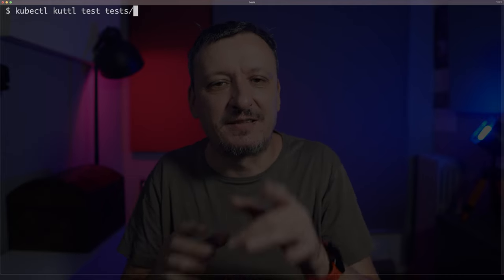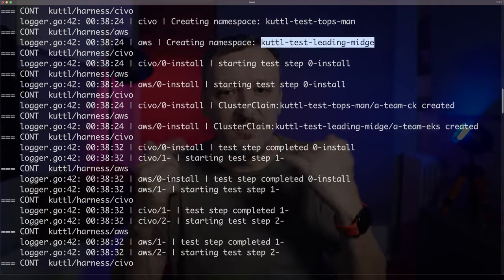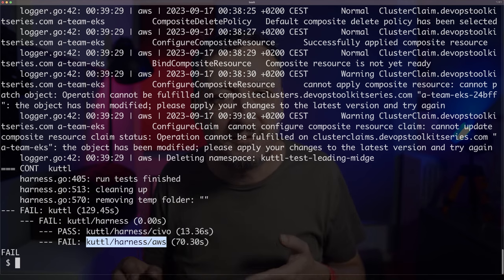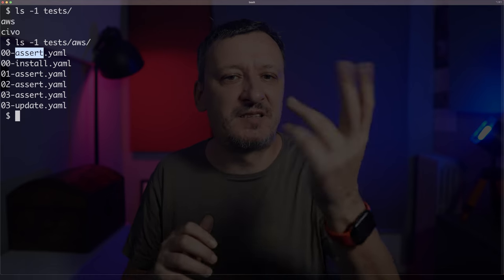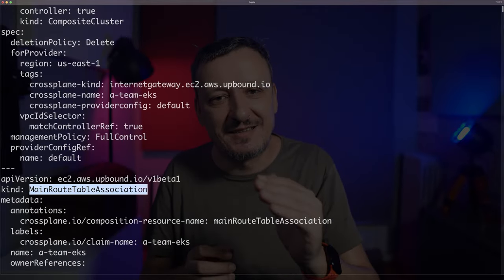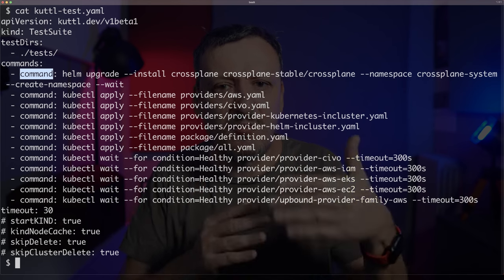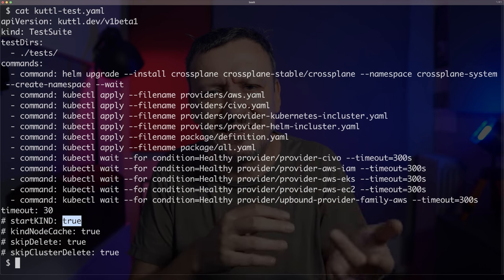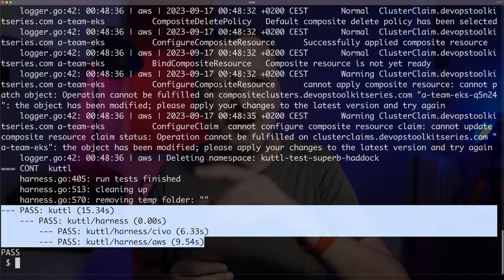Kubernetes Testing Techniques with KUTTL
This video delves into testing techniques with KUTTL, a testing tool for Kubernetes. Demystify Kubernetes by exploring how KUTTL simplifies testing processes, enhances reliability, and ensures seamless deployment of applications on Kubernetes clusters.

▬▬▬▬▬▬ ⏱ Timecodes ⏱ ▬▬▬▬▬▬
00:00 Introduction to Testing for Kubernetes
05:02 Testing Kubernetes Resources with KUTTL
10:31 Define KUTTL Tests
17:36 Run KUTTL Tests In CI Pipelines
20:05 Why NOT not Okteto, DevSpace, Tilt, or Skaffold?
21:25 KUTTL Pros and Cons